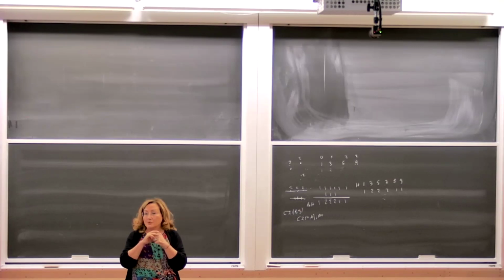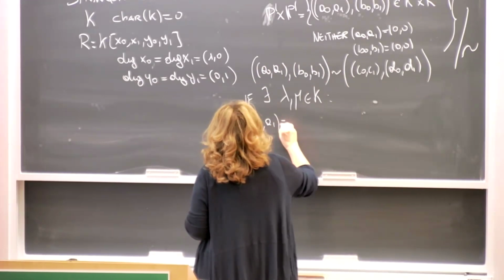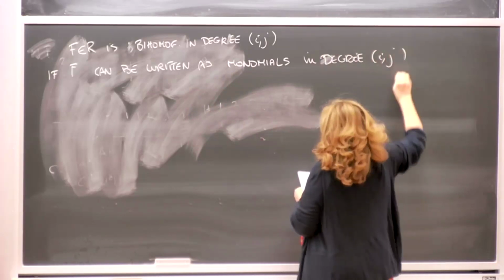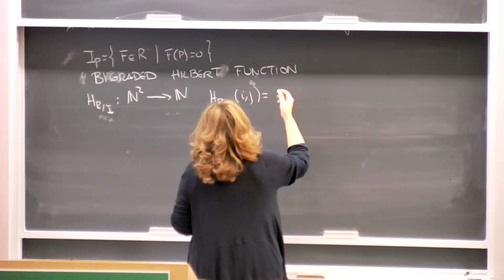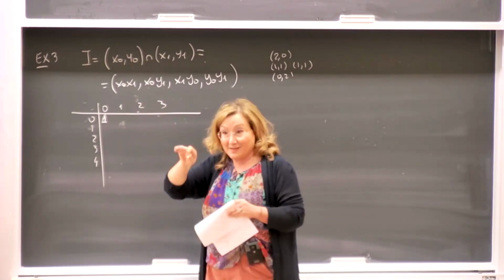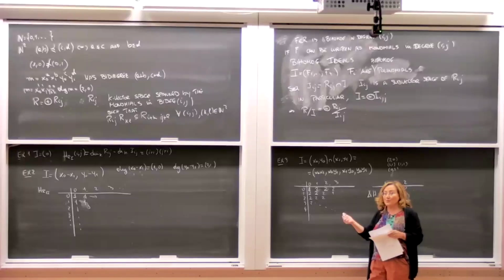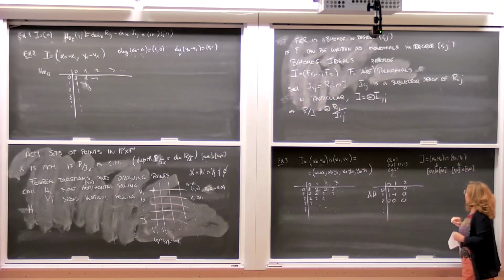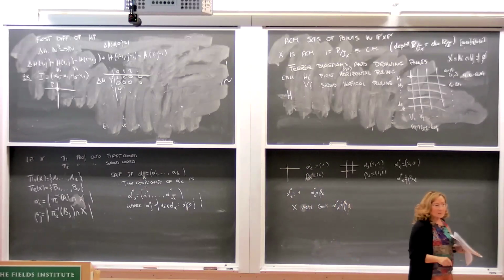Homological Invariants of Points in Projective Space (Talk 3)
Elena Guardo, Università di Catania
Thursday, June 12th, 2025